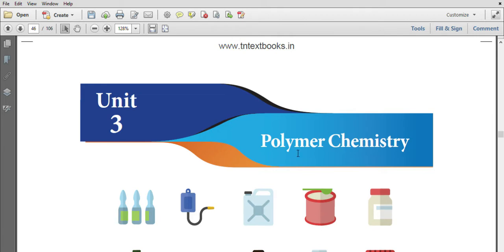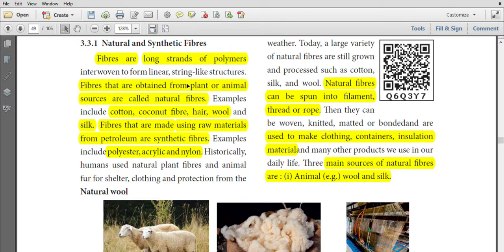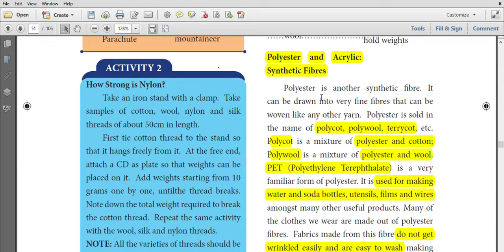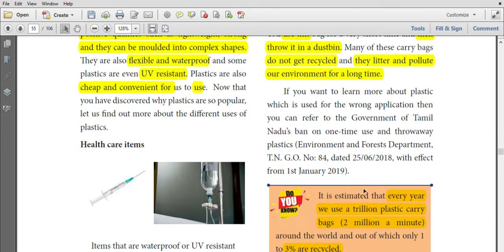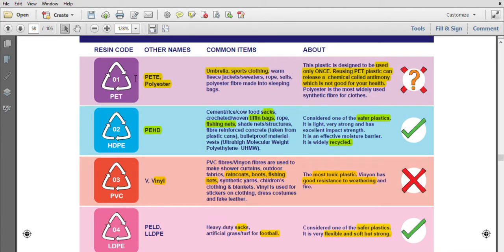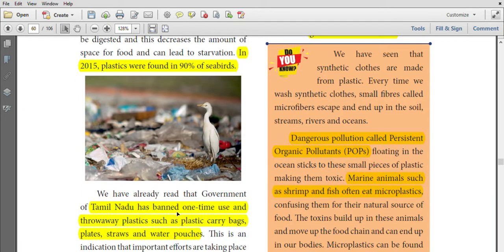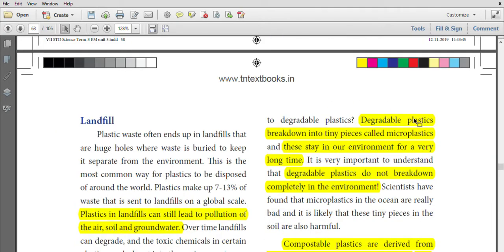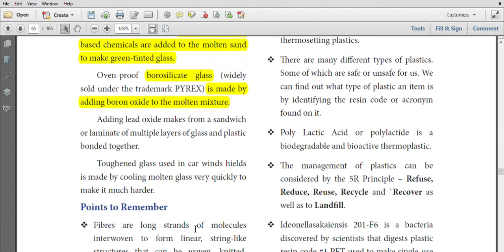7th std science term iii unit 3 polymer chemistry